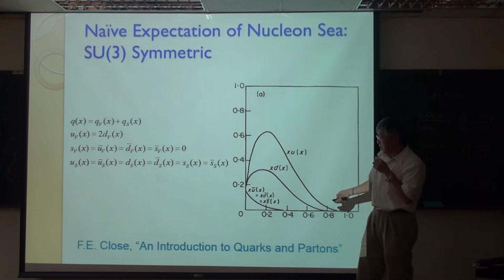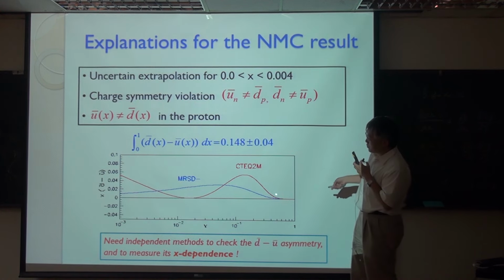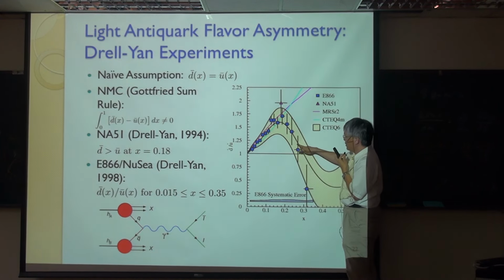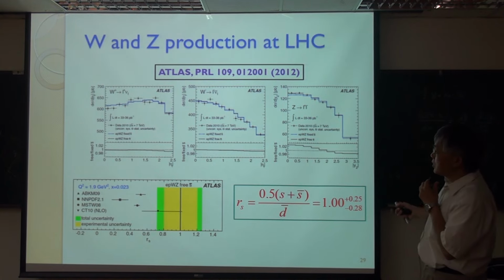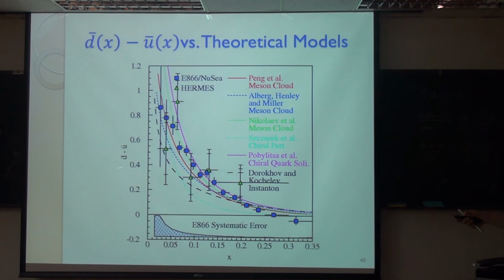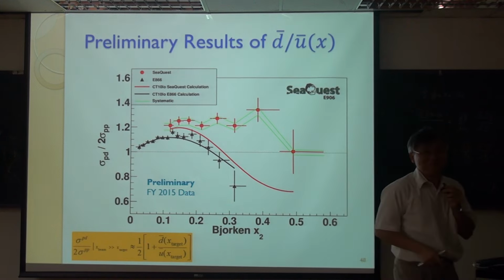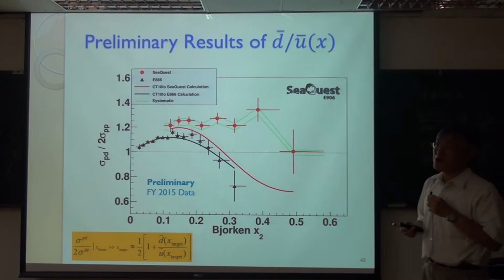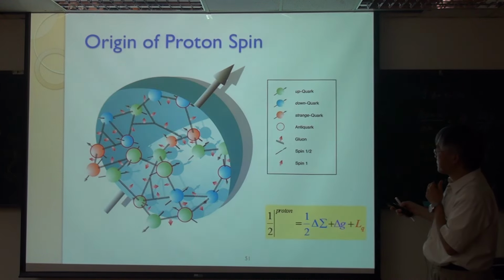Wen-Chen Chang, "The Proton and the Sea" - the antiquark structure of protons Part II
Speaker: 章文箴 博士 Dr. Wen-Chen Chang (中央研究院物理研究所 Institute of Physics, Academia Sinica)
Time: 2016/10/3, 14:20